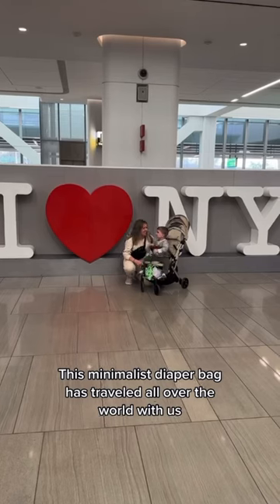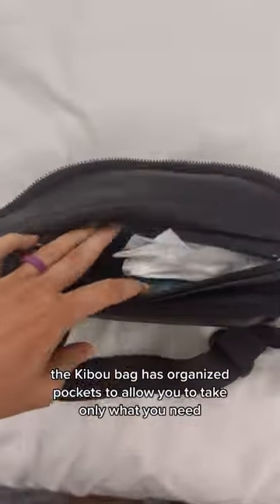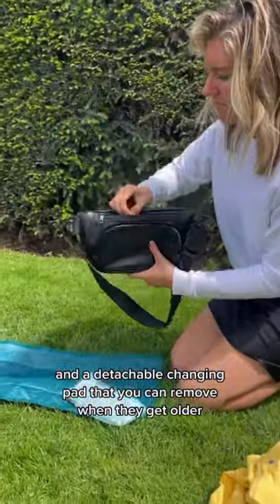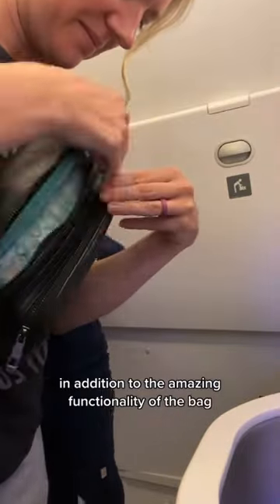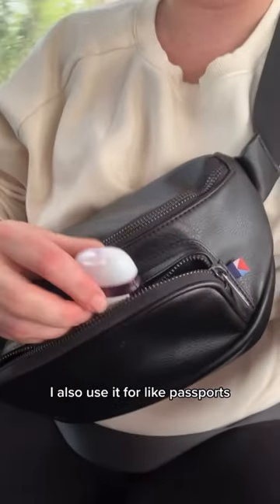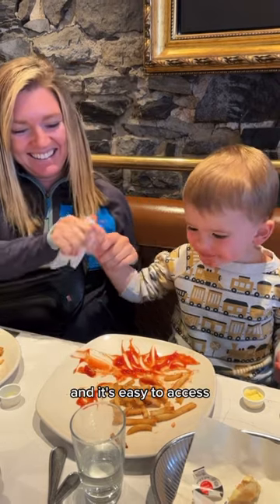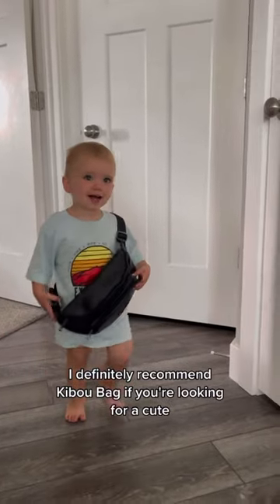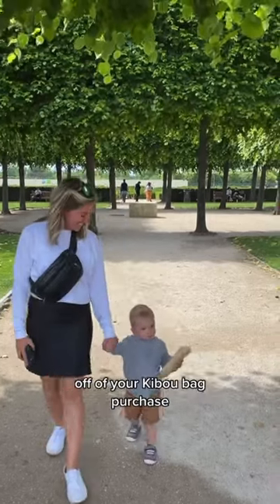Minimal diaper bag travels the world